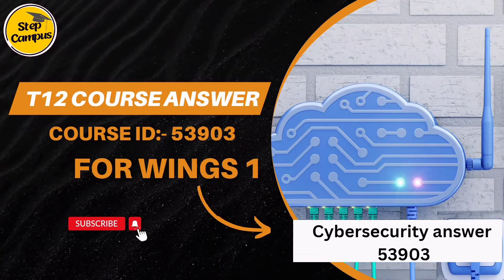Cyber Security_Awareness_iON_LX_SP_Assessment(53903)|53903 T12 course TCS Cybersecurity answer 53903